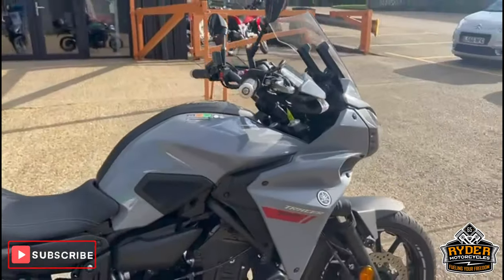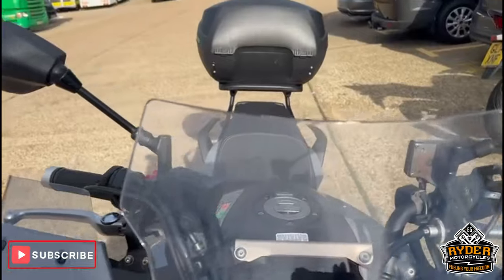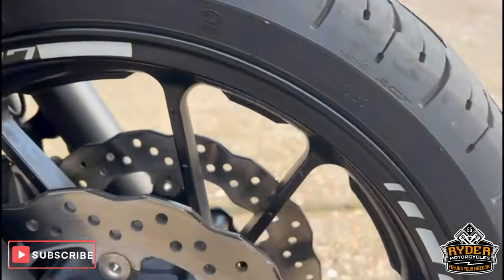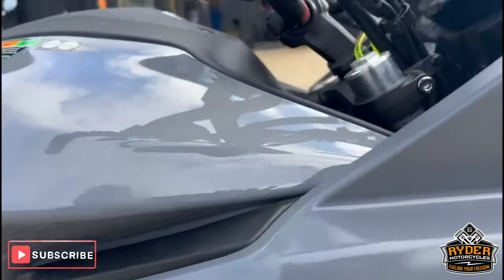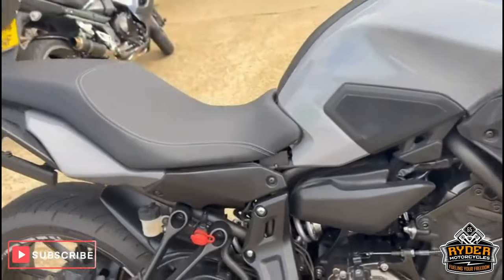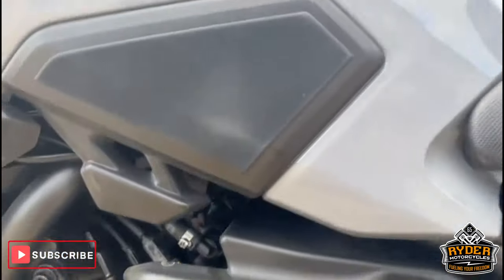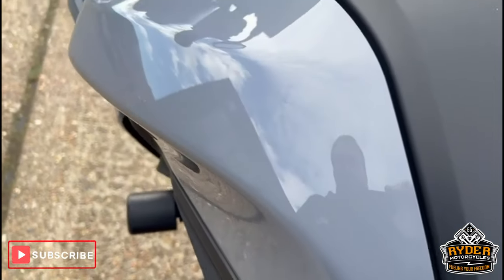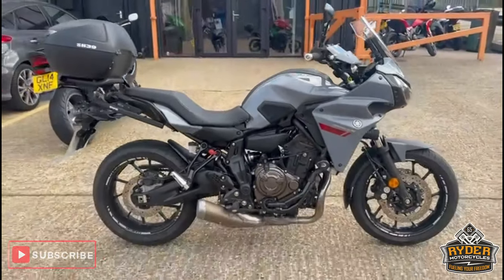2020 Yamaha Tracer 700- Used Bike Video Tour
We have this 2020 Yamaha Tracer 700 in stock now. Come and view it for yourself in store or buy